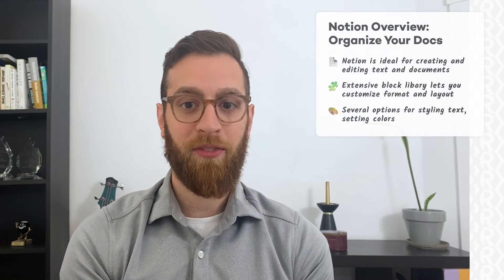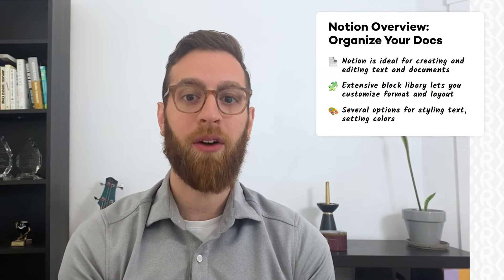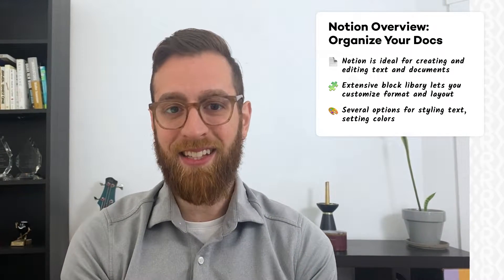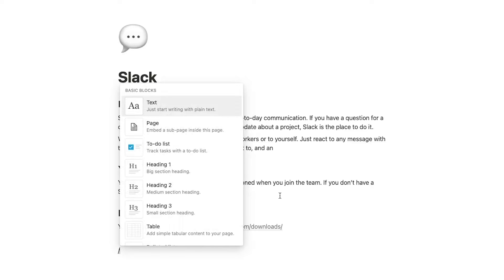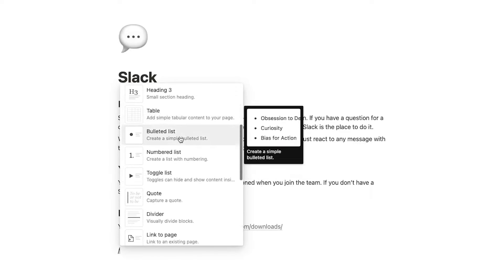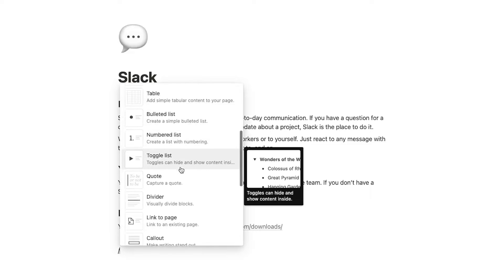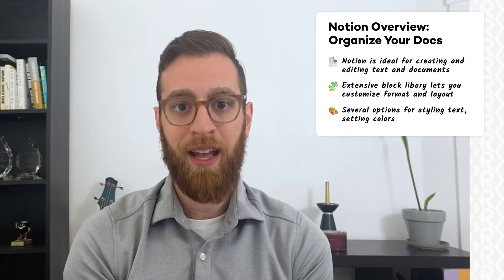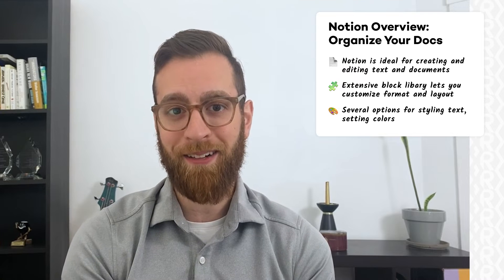Airtable vs. Notion: Which app is better for managing your company’s data?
Airtable and Notion are both popular web tools for startup and enterprise organizations alike. In this video, we'll show you how both tools enable you to manage your company's data and resources, and help you decide which is the better software for your team.

Contact XRay to build automated workflows with Airtable, Notion, and any other SaaS tool
00:00 - Intro
00:21 - Overview
01:43 - Interfaces and structure
03:18 - Styling and formatting
04:00 - Workflow automation
04:54 - Reporting
06:45 - Pricing